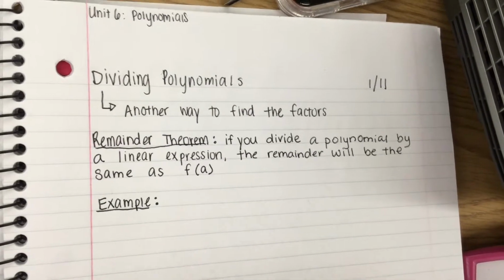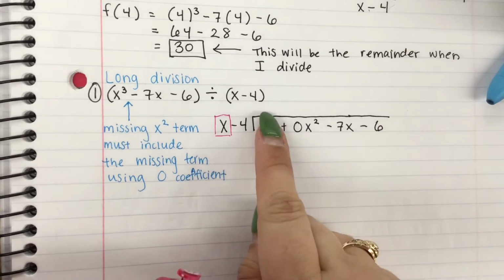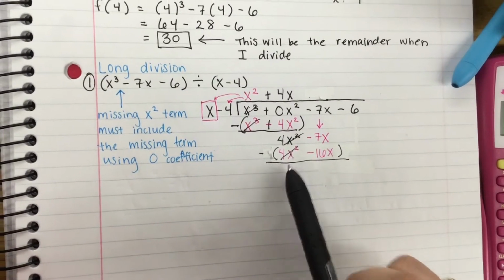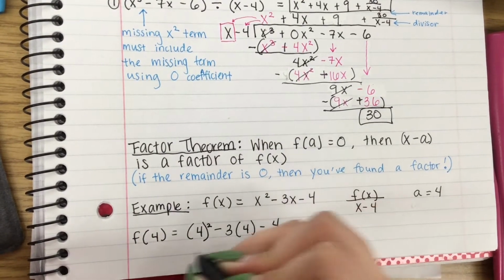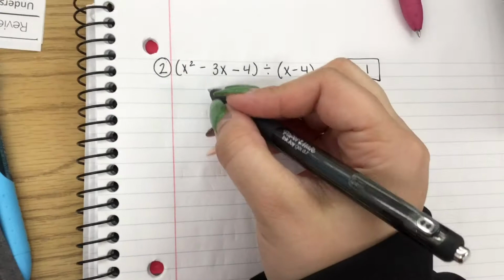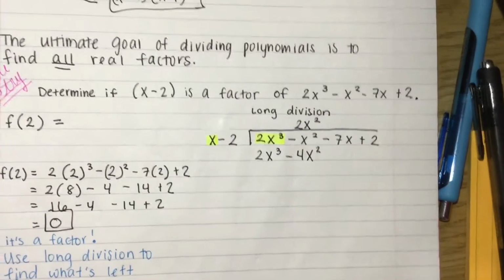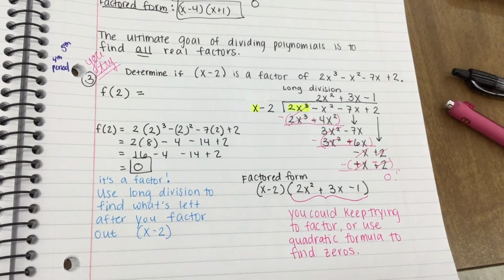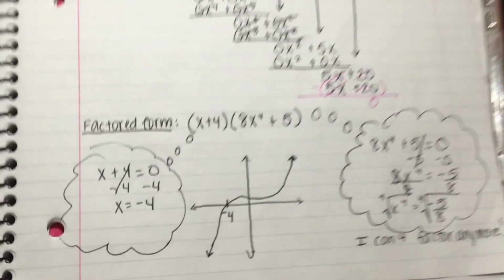Dividing Polynomials using Remainder and Factor theorems